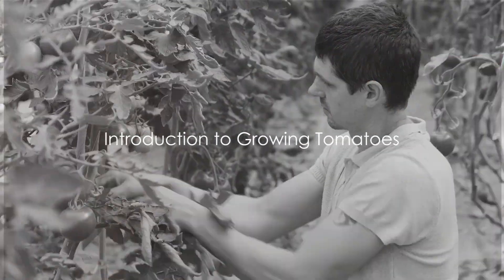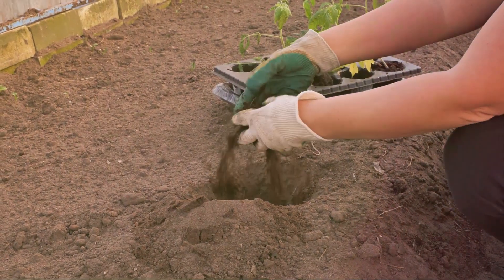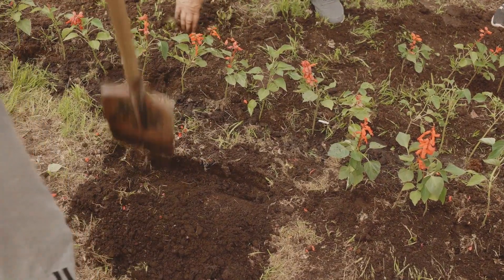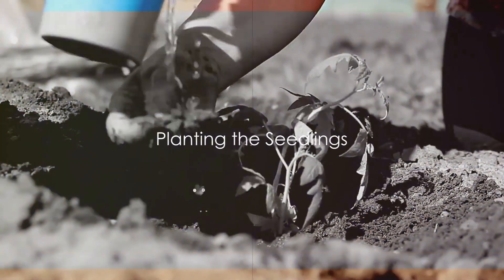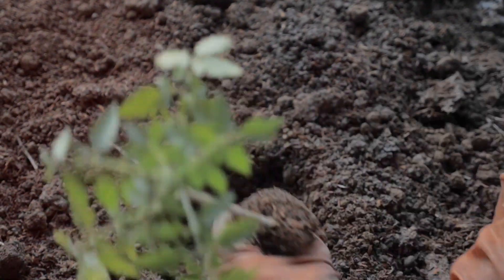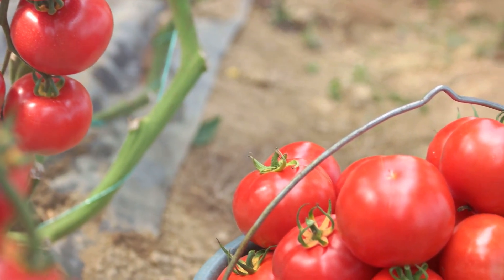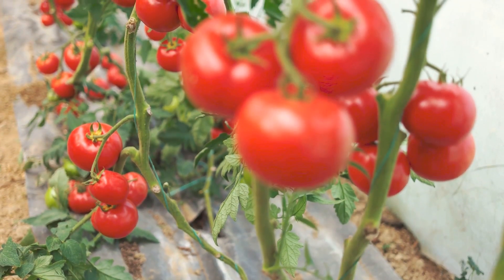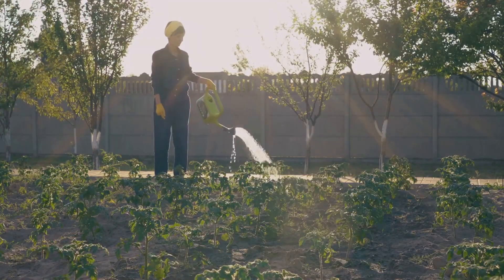A Guide to Growing and Harvesting Delicious Tomatoes in Your Garden ​@Green.thumbgardeners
Tomato Triumph: A Guide to Growing and Harvesting Delicious Tomatoes in Your Garden” is an essential resource for both novice and experienced gardeners. This comprehensive guide provides detailed step-by-step instructions on cultivating and nurturing vibrant tomato plants in your backyard oasis. From soil preparation and planting techniques to proper care and maintenance, every aspect of tomato cultivation is covered with clear and easy-to-follow instructions.

Discover the secrets to selecting the perfect sunny spot, preparing nutrient-rich soil, and choosing the right tomato varieties for your garden. Learn expert tips on watering, mulching, and providing adequate support for your growing plants to ensure optimal growth and maximum yield. With practical advice on pest and disease management, you’ll be equipped to tackle any challenges that may arise during the growing season.

As your tomato plants thrive and produce an abundance of luscious fruits, this guide will guide you through the exciting process of harvesting. Learn how to identify ripe tomatoes, the best tools for harvesting, and the proper techniques for ensuring a continuous supply of fresh, flavorful tomatoes throughout the season.

Whether you’re a seasoned gardener looking to enhance your tomato-growing skills or a beginner eager to embark on a rewarding gardening journey, “Tomato Triumph” is your go-to resource for cultivating mouthwatering tomatoes right in your own backyard. Let the Tomato Triumph guide you to gardening success and savor the satisfaction of harvesting your homegrown bounty.